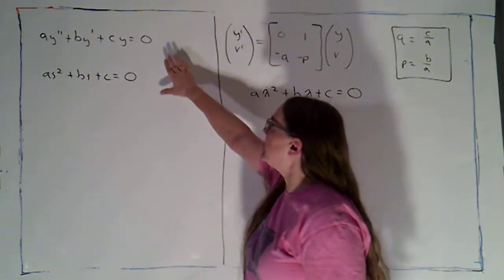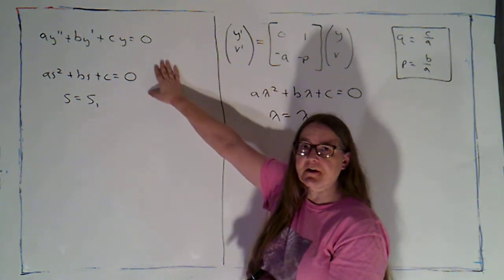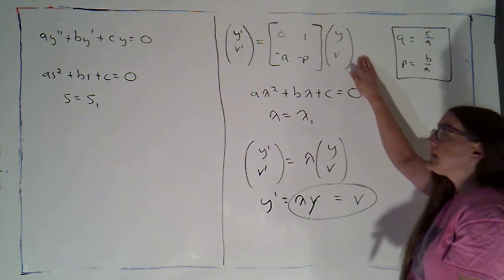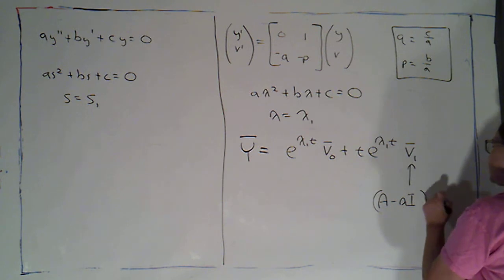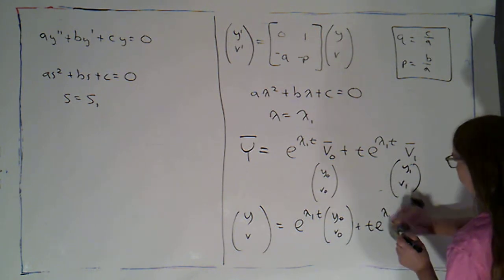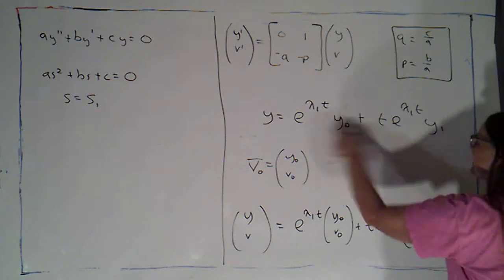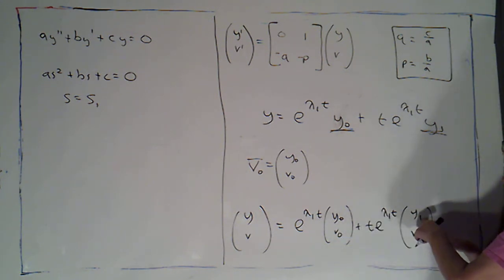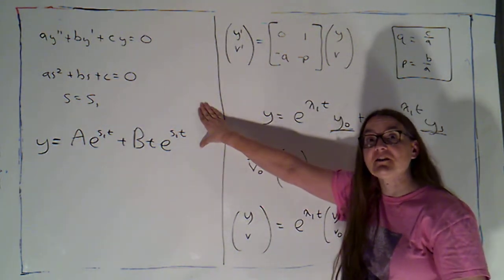DE 3 6 part 6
The case in which we get one real root to the characteristic equation.